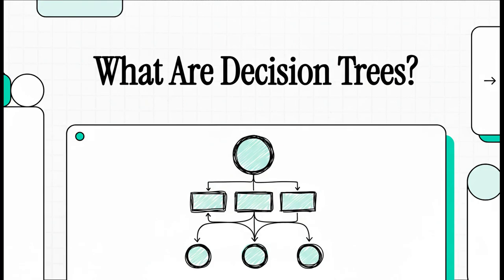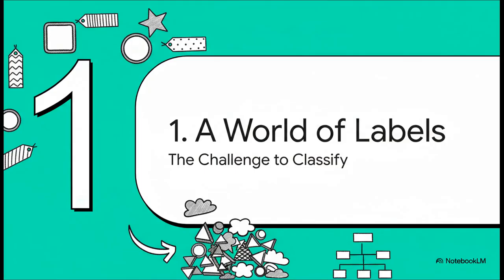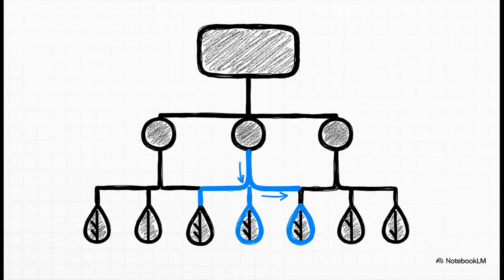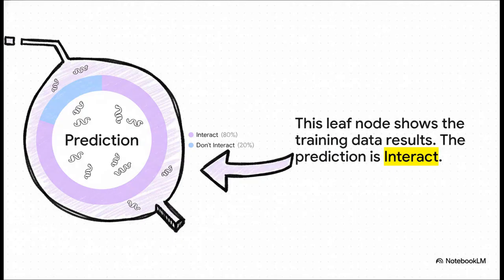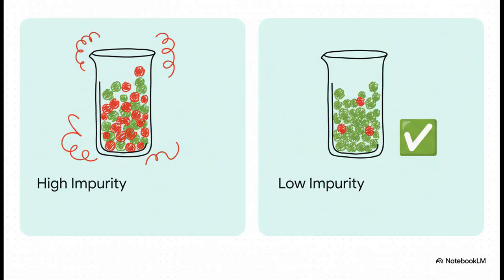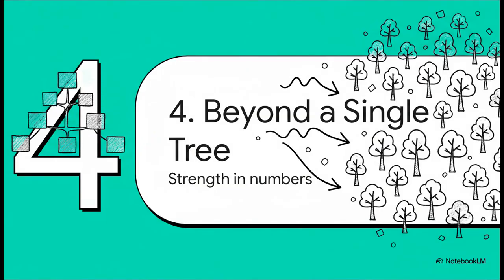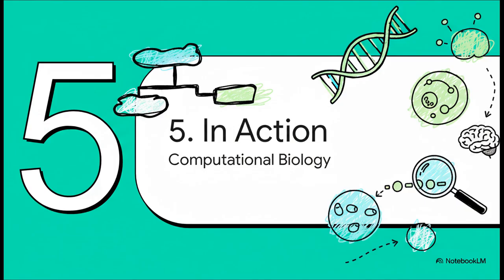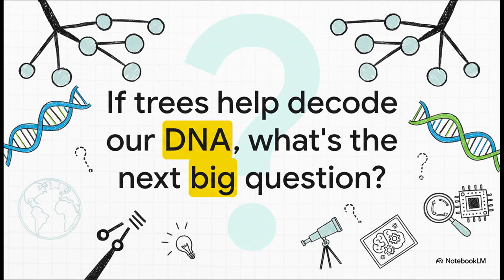How AI Actually "Thinks" (The Decision Tree Logic)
How do computers make complex choices? It turns out, they use a logic surprisingly similar to the game "20 Questions." Decision trees are the silent workhorses behind modern data science, cutting through noise to find the truth.
In this video, we break down the logic and application of Decision Trees. We explore how these hierarchical tools categorize data by asking targeted questions, and why their simplicity makes them indispensable in fields like computational biology for identifying protein functions and gene structures.
In this video you will discover:
• 🌳 How algorithms determine the "best questions" to separate data classes.
• 🧬 Why "transparency" makes these tools perfect for decoding biological mysteries.
• ⚠️ The danger of "overfitting" and how it ruins predictions.
• 🌲 The solution: How "Random Forests" and boosting ensembles fix errors to create robust models.
Whether you are into machine learning or just curious about how we interpret complex biological datasets, this guide explains the roadmap from raw data to accurate prediction.